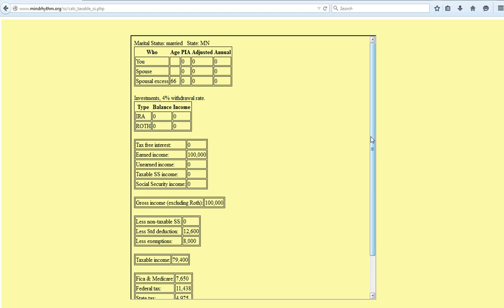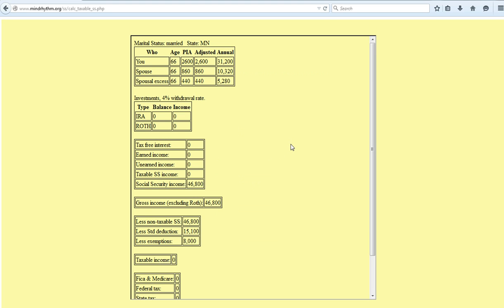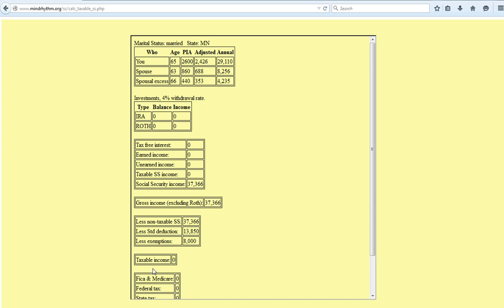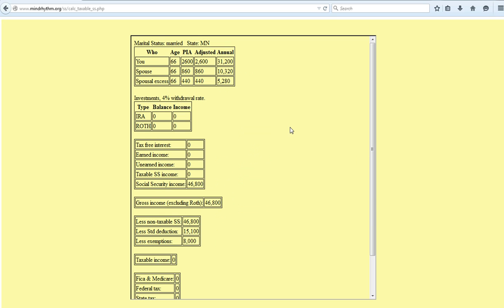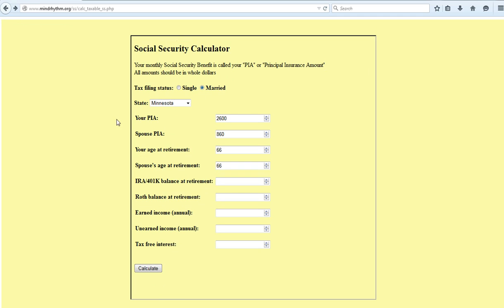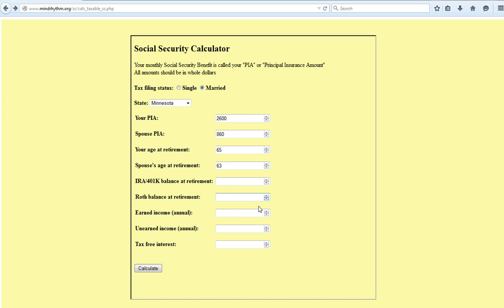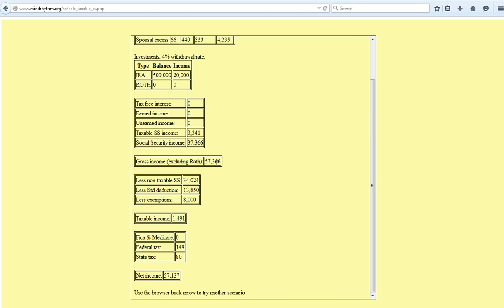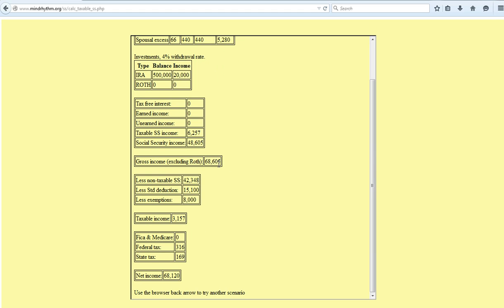Social Security Retirement Calculator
How much of you Social Security is taxable?
Will your spouse's benefit be half of yours?
Check out the Social Security Retirement Calculator